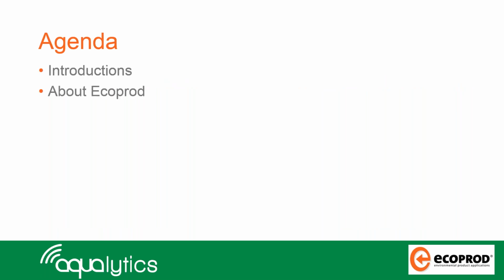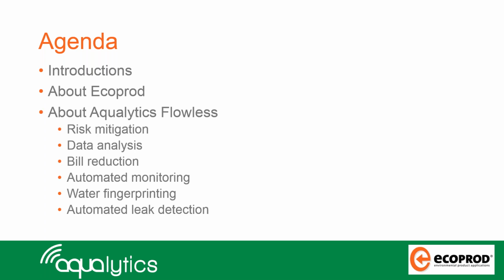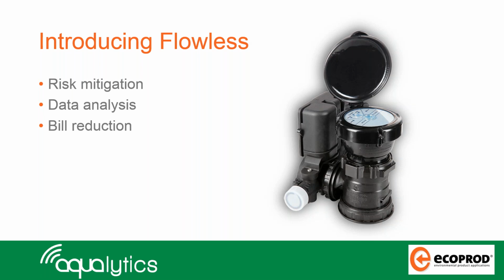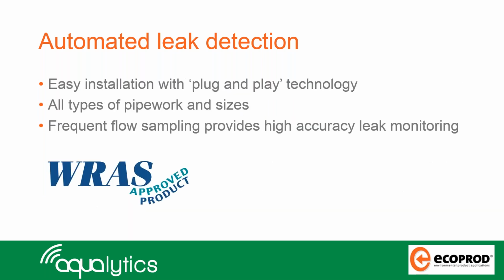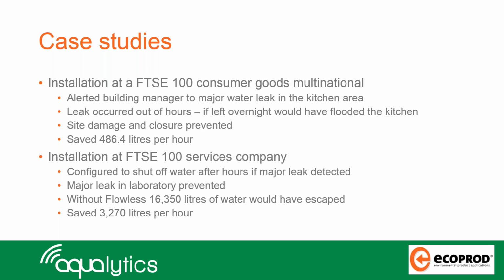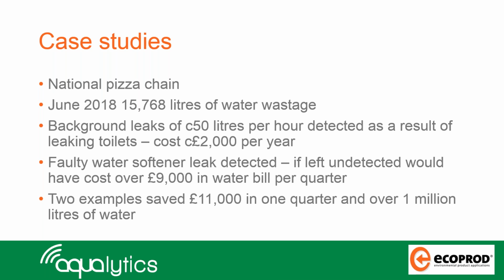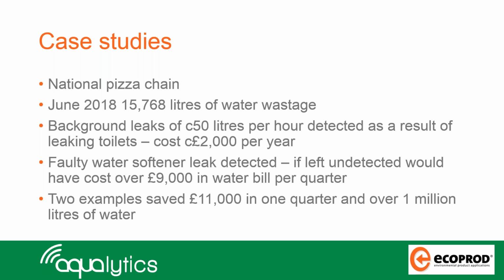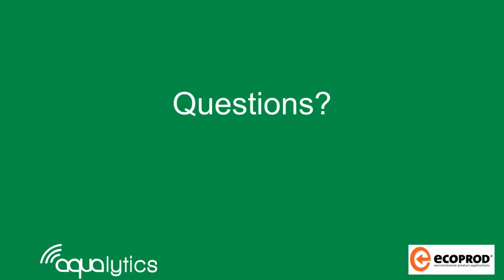Introduction to Aqualytics Flowless